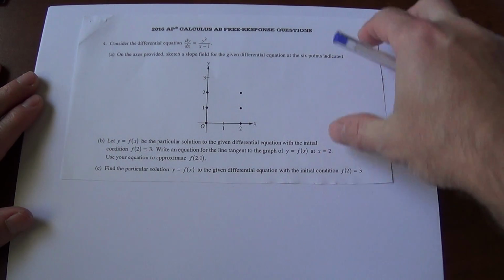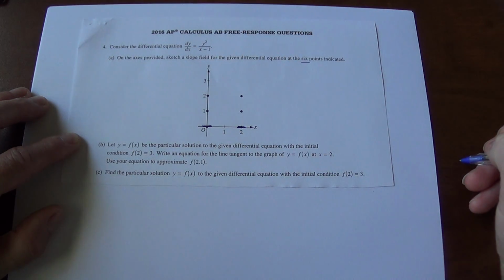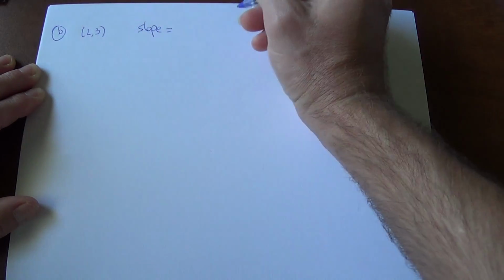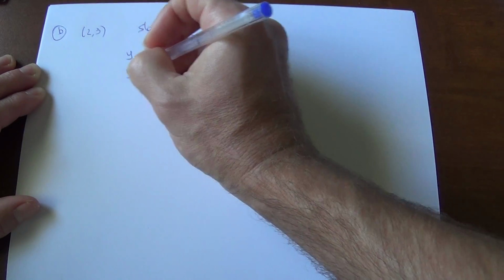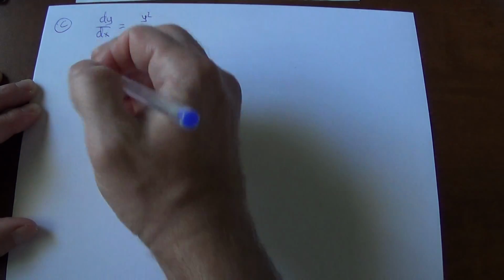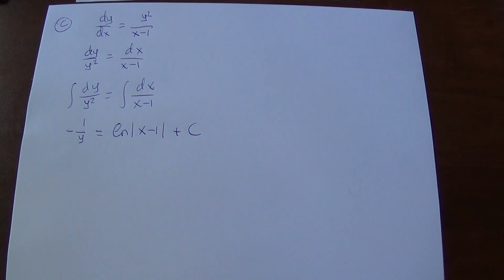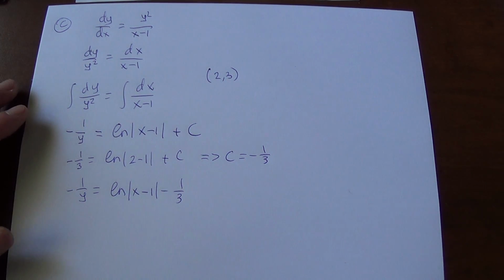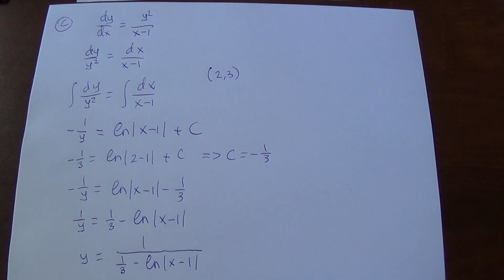AP calculus AB 2016 #4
Detailed explanation of the question